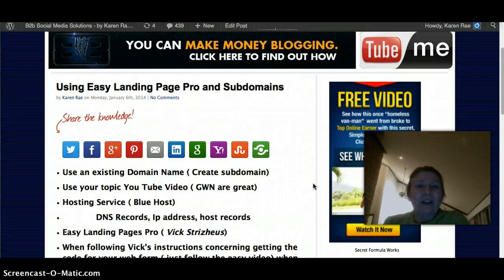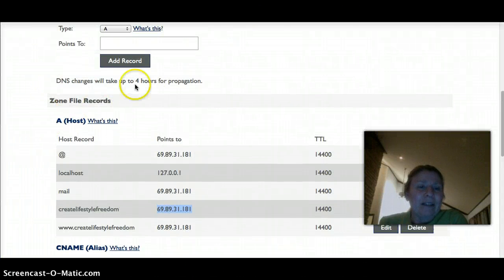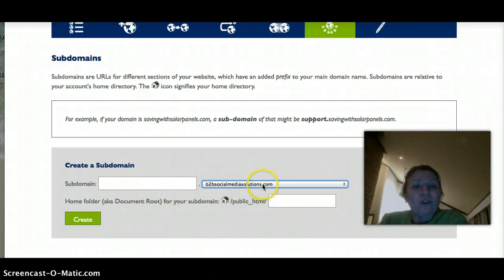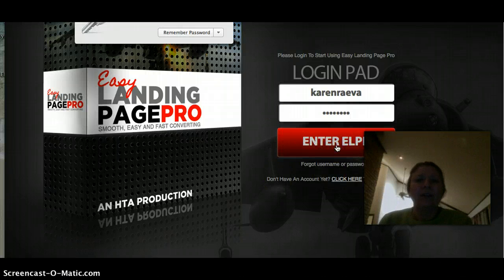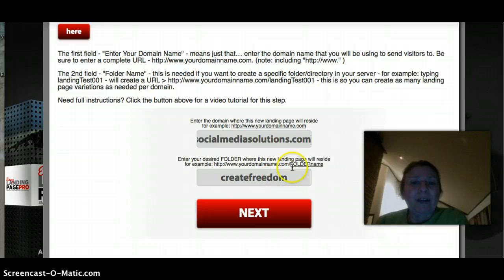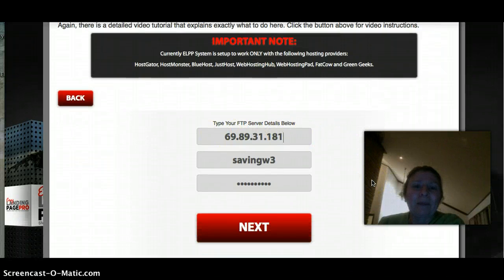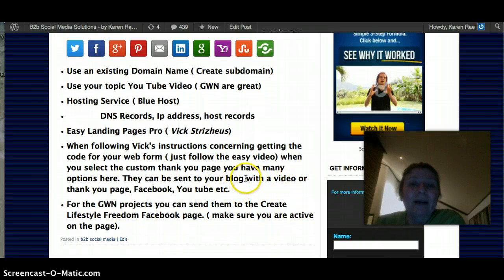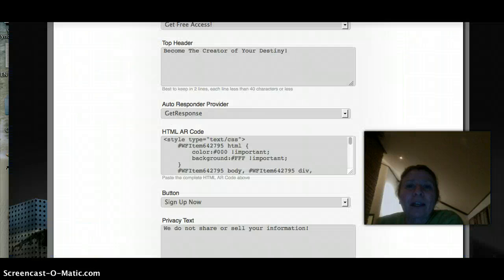Creating Easy Landing Page pro using a subdomain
Use an existing Domain Name ( Create subdomain)

    Use your topic You Tube Video ( GWN are great)

    Hosting Service ( Blue Host)

                 DNS Records, Ip address, host records

    Easy Landing Pages Pro ( Vick Strizheus)

    When following Vick's instructions concerning getting the code for your web form ( just follow the easy video) when you select the custom thank you page you have many options here. They can be sent to your blog with a video or thank you page, Facebook, You tube etc.

    For the GWN projects you can send them to the Create Lifestyle Freedom Facebook page. ( make sure you are active on the page).